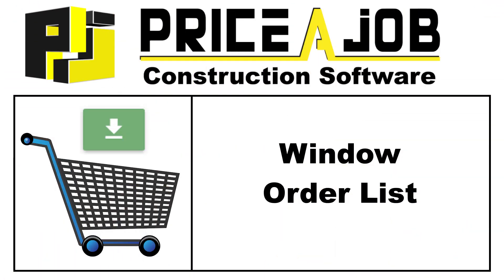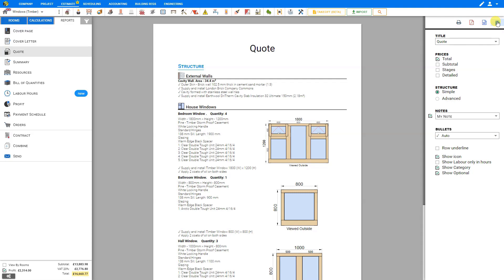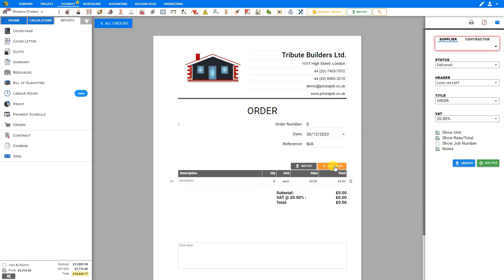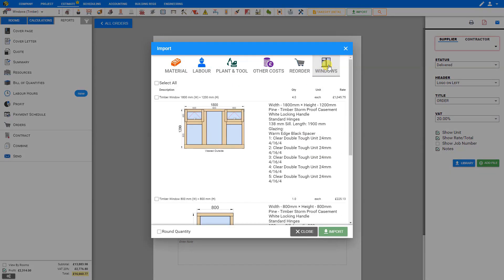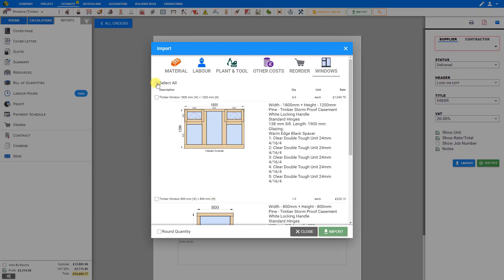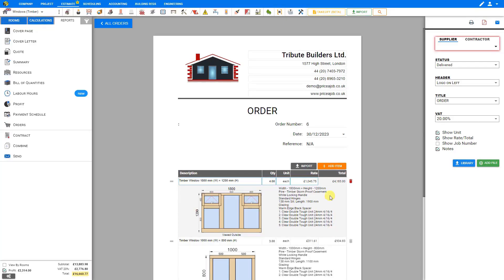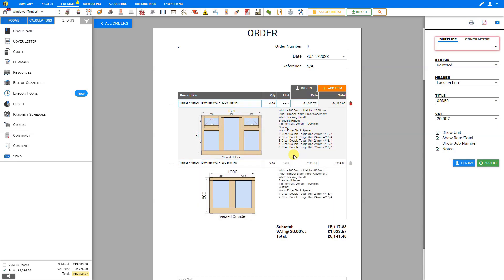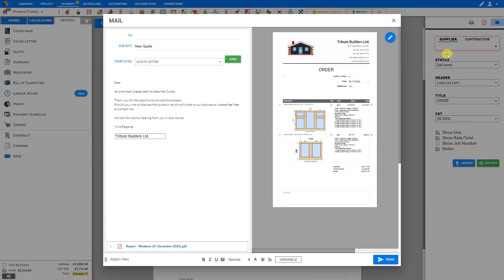Window Order List - Price A Job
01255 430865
Easily complete order forms with Price A Job's Order Import tool.

Table of Contents - Import Order Form Details
0:00 How to Import Order Form Details
0:15 Create Order Form
0:25 Add Order Form Items Manually
0:35 Import Order Form Items Automatically
1:15 Print, Export & Email Order Form